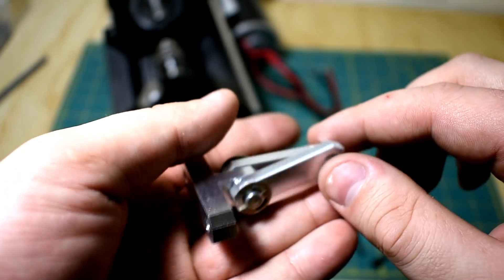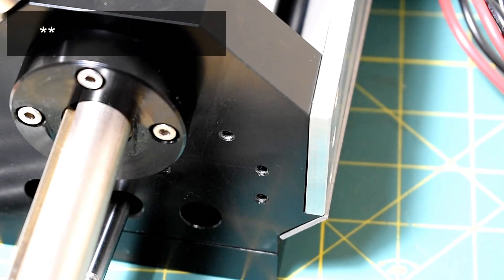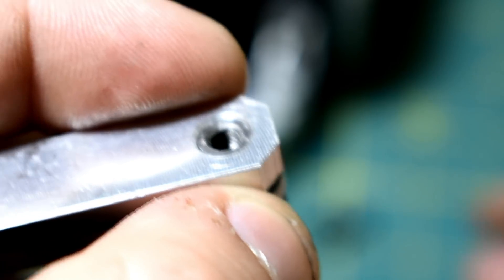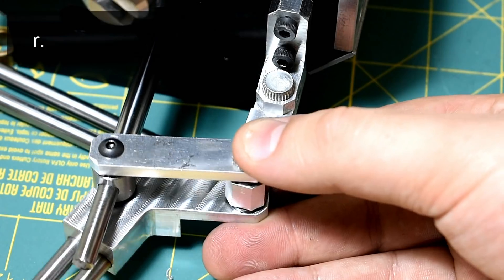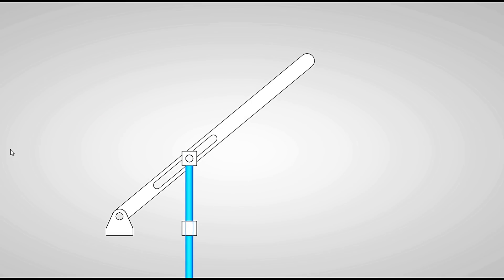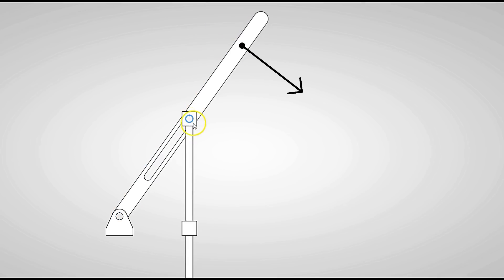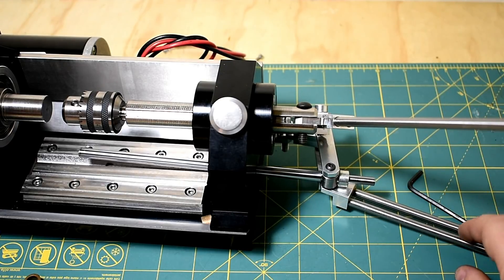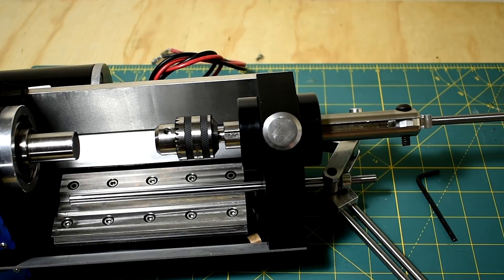Jeweler's Lathe Part 5: The Tailstock and Z Axis Linkages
I love linkages.  They just seem so elegant and simple.  In this video, I go through the assembly and design considerations for the rear linkages on my Jeweler's Lathe project.  Don't forget to leave linkage pivot ideas in the comments!

Music from Soundtrackuniverse.com